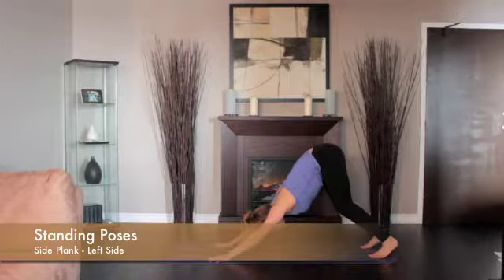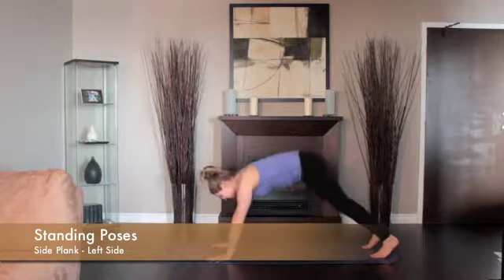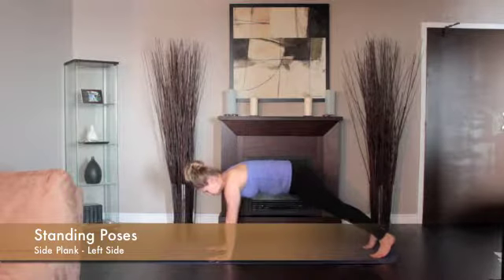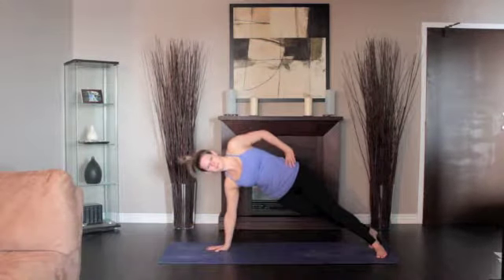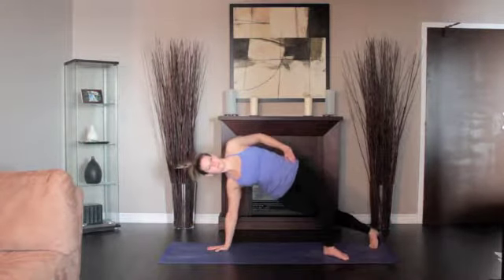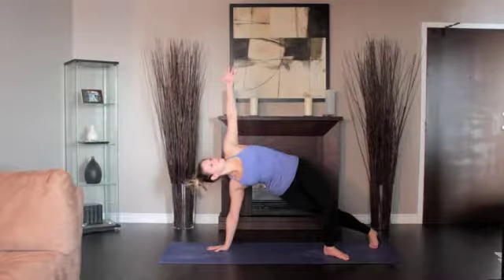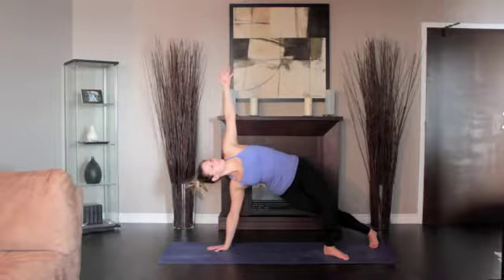42 side plank left side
Yoga through meditation works remarkably to accomplish harmony and helps the mind work in synchronization with the body. How often do we find that we are unable to perform our activities properly and in a satisfying manner because of the confusions and conflicts in our mind weigh down heavily upon us?

Stress is the number one suspect affecting all parts of our physical, endocrinal and emotional system. And with the help of yoga this things can be corrected. At the physical level, yoga and yoga poses have proven to be extremely effective for various disorders.

Listed below are just some of the benefits of yoga that you can get.

Benefits of Yoga 1: Yoga is known to amplify flexibility; yoga has postures that trigger the different joints of the body. Including those joints that are not acted upon with regular exercises routines.

Benefits of Yoga 2: Yoga also increases the lubrication of joints, ligament and tendons. The well-researched yoga positions exercise the different tendons and ligaments of the body.
                It has also been found that the body which may have started doing yoga being a inflexible one may experience a quite remarkable flexibility in the end on those parts of the body which have not been consciously worked upon.

Benefits of Yoga 3: Yoga also massages all organs of the body. Yoga is perhaps the only exercise that can work on through your internal organs in a thorough manner, including those that hardly get externally stimulated during our entire lifetime.

Benefits of Yoga 4: Yoga acts in a wholesome manner on the various body parts. This stimulation and massage of the organs in turn benefits us by keeping away disease and providing a forewarning at the first possible instance of a likely onset of disease or disorder.
              One of the far-reaching benefits of yoga is the uncanny sense of awareness that it develops in the practitioner of an impending health disorder or infection.

Benefits of Yoga 5: yoga offers a total detoxification of the body. It gently stretches the muscles and joints as we as massaging the various organs, yoga ensures the optimum blood supply to various parts of the body.

Benefits of Yoga 6: Yoga helps in the flushing out of toxins from every nook and cranny of your body as well as providing nourishment up to the last point. This leads to benefits such as delayed ageing, energy and a remarkable zest for life.

Benefits of Yoga 7: yoga is also an excellent way to tone your muscles. Muscles which have been flaccid and weak are stimulated repeatedly to shed excess fats and flaccidity.

But these enormous physical benefits are just a “side effect” of this powerful practice. What yoga does is harmonize the mind with the body and these results in real quantum benefits.

It is now an open secret that the will of the mind has enabled people to achieve extraordinary physical feats, which proves beyond doubt the mind and body connection.

In fact yoga = meditation, because both work together in achieving the common goal of unity of mind, body and spirit which can lead to an experience of eternal bliss that you can only feel through yoga. The meditative practices through yoga help in achieving an emotional balance through detachment.

This in turn creates a extraordinary calmness and a positive outlook, which also has tremendous benefits on the physical health of the body.